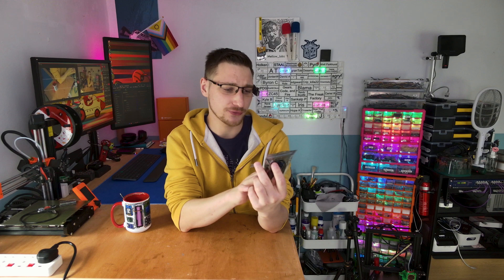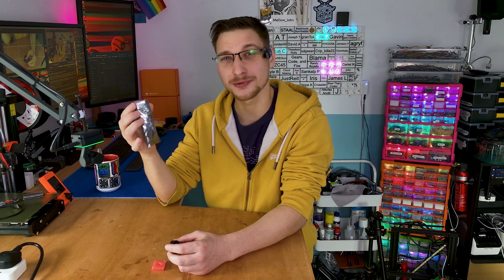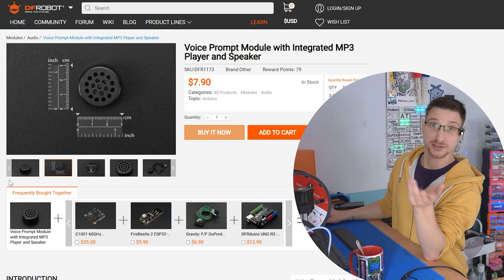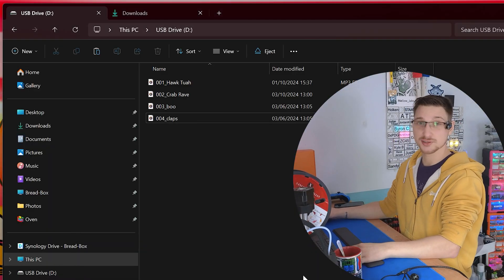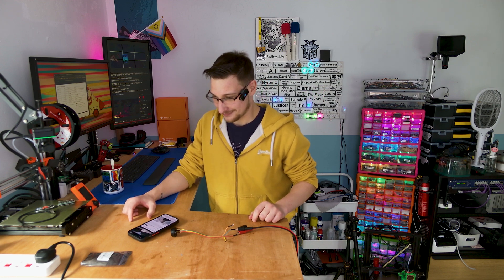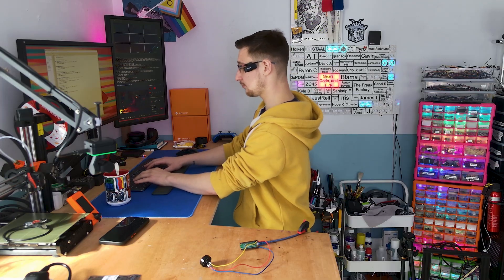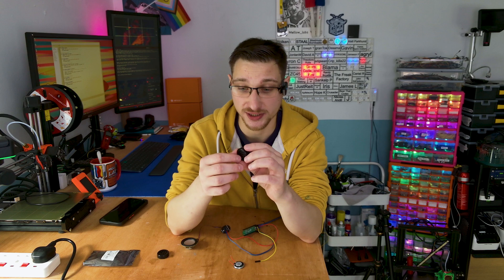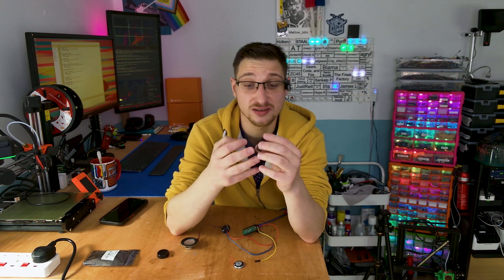Easiest Way To Add Sounds To Your Project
Get High-quality PCB Prototype at JLCPCB for Just $2!